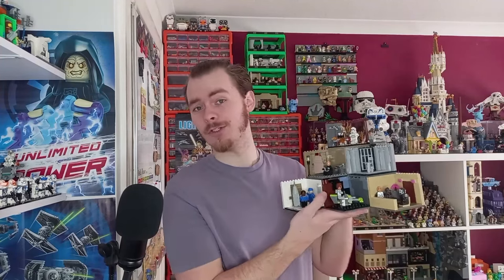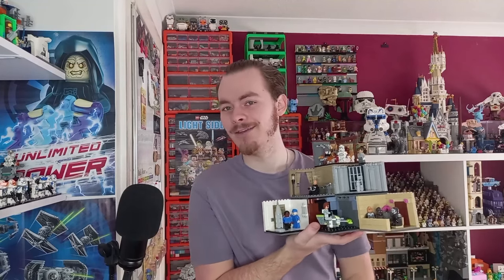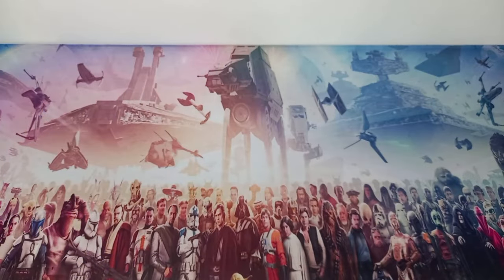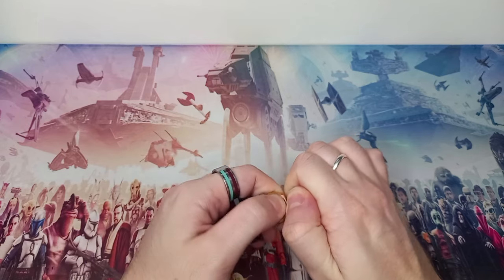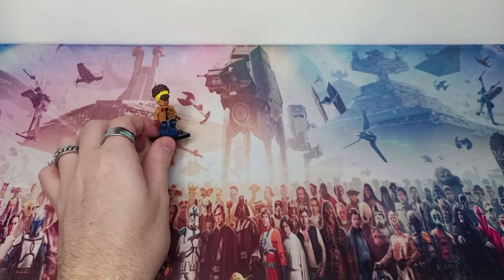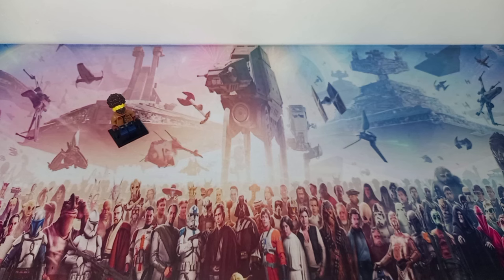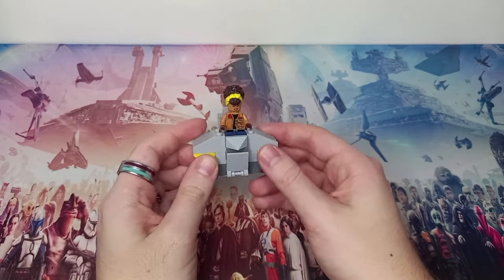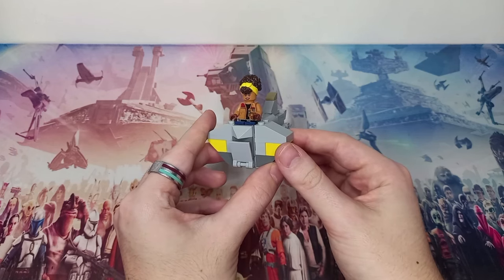Should LEGO Bring Back Microfighters For Star Wars Bad Batch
Today's weekly LEGO MOC for last week's Star Wars Bad Batch episode takes on the challenge of shrinking down one of the new models of ships we have seen in the show, predominantly from last week, and turning it into a build that would match a Microfighter set. Initially I thought it had been ages since we got one from LEGO because I forget the N1 that comes with Grogu to throw me off but it's a set I think LEGO could definitely make more of. With the new Mech playsets, I hope it doesn't mean the end for these mini ships!